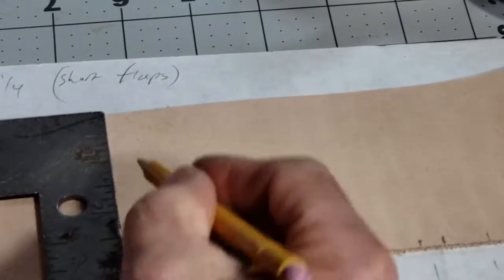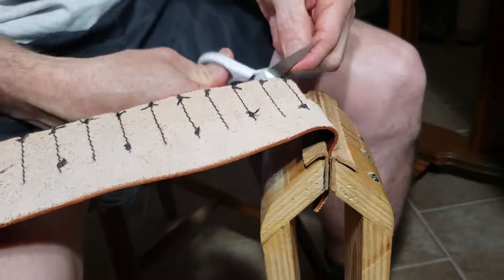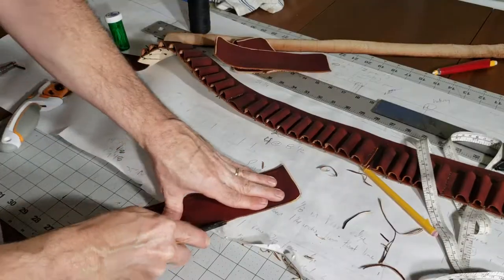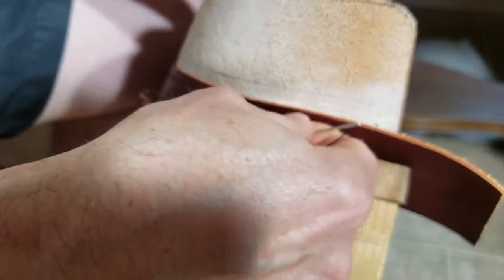Crafting a jawa bandolier. Martini-Henry style for my jawa costume.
I love things that can fill 2 roles at once.

The 2 bandolier styles (British 1903 and British Martini-Henry) we chose for our Jawa costumes can both be used for Tusken as well!